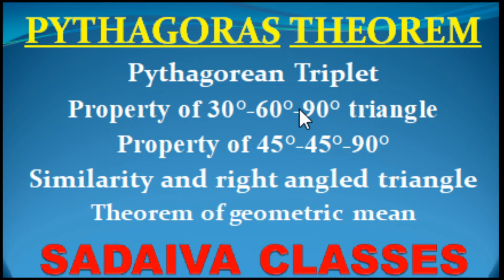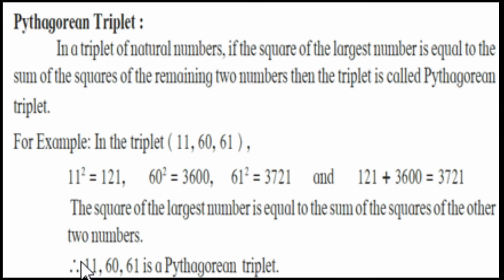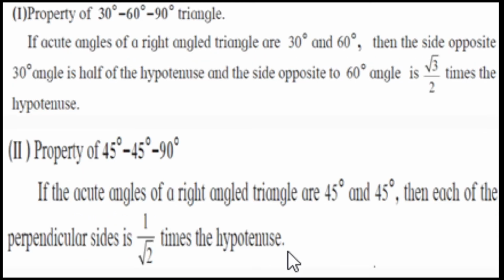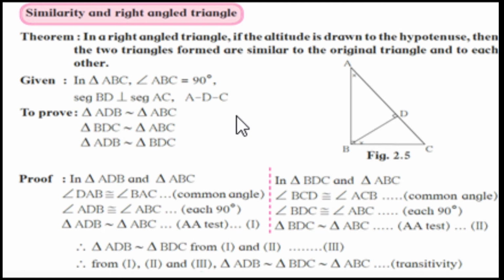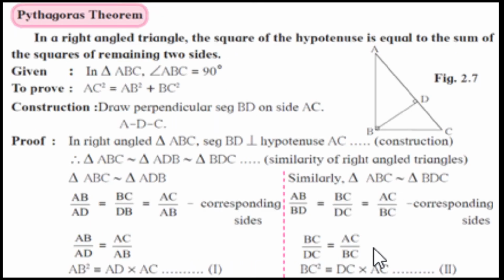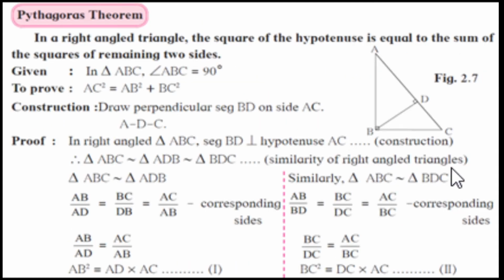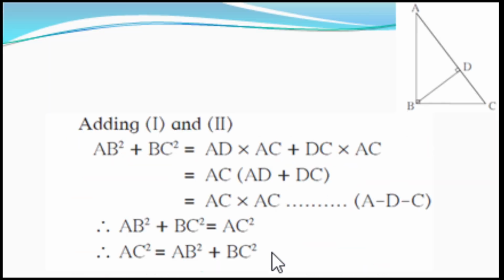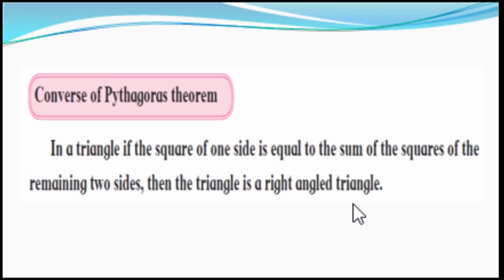Pythagoras theorem # Practice set 2.1 # first half # Std. 10 # Maths 2